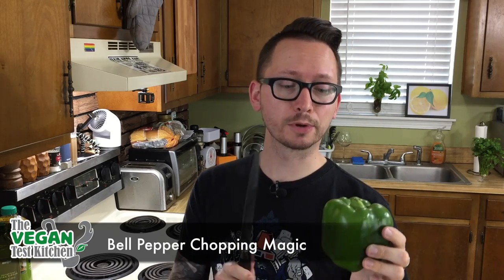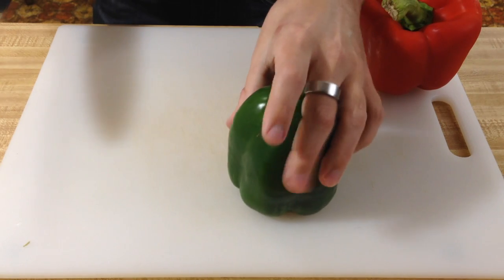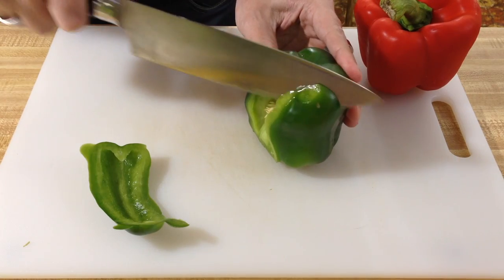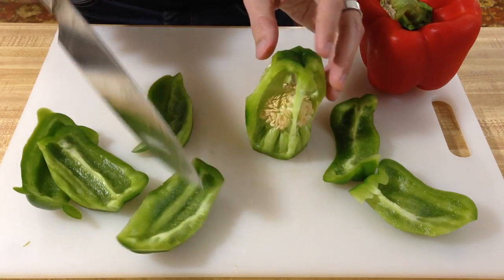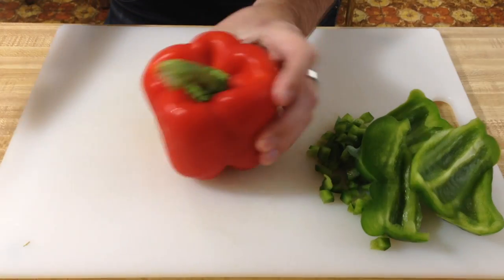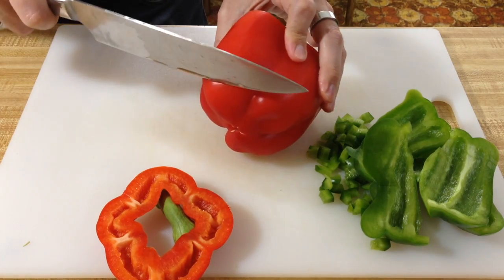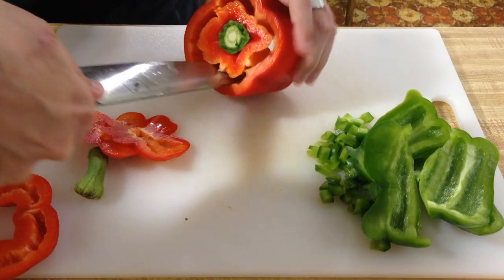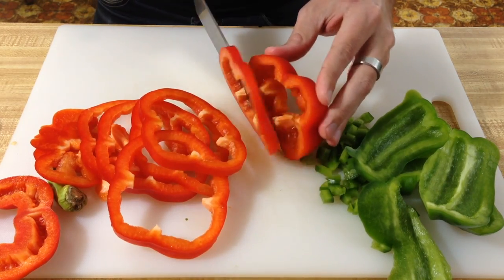How To Chop a Bell Pepper (Quick, Easy Cutting) | The Vegan Test Kitchen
How to chop a bell pepper, the quick and easy way. Cutting bell peppers have never been easier!

Over the course of 2017 I'll be tackling every recipe in one of the most popular, comprehensive vegan cookbooks. Join me (an amateur chef), and cook along in The Vegan Test Kitchen!